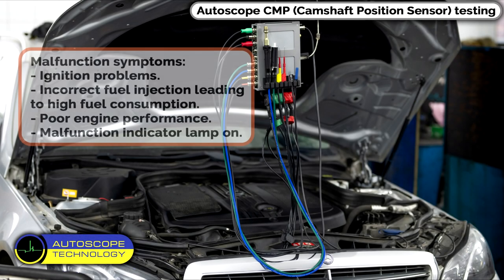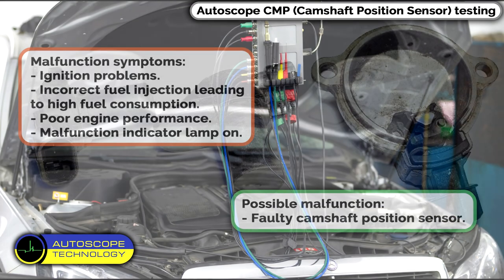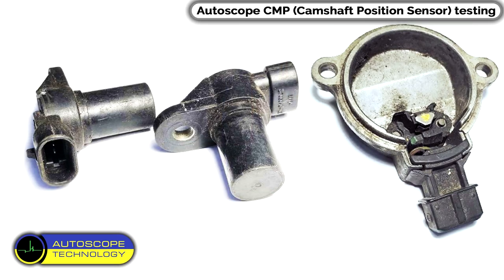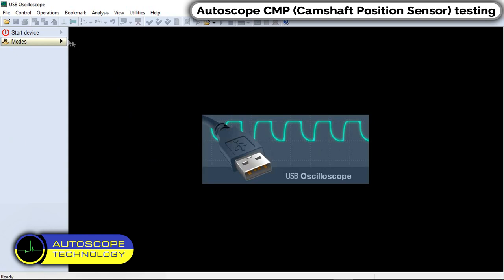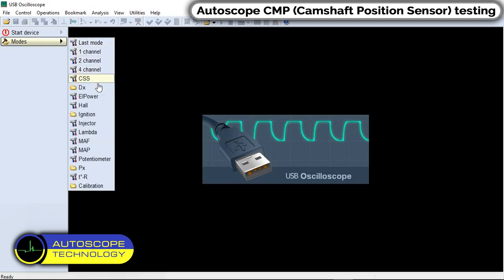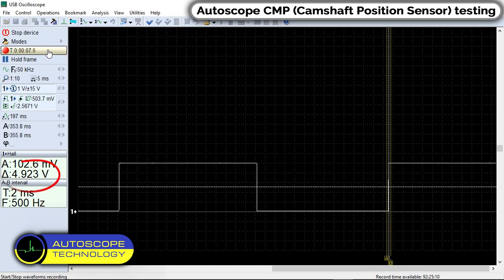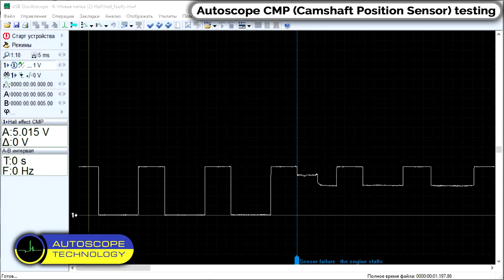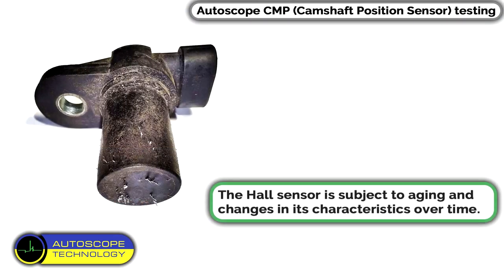USB Autoscope CMP Camshaft Position Sensor testing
In this video is shown testing of CMP Camshaft Position Sensor.
Typical malfunction symptoms:
- Ignition problems.
- Incorrect fuel injection leading to high fuel consumption.
- Poor engine performance.
- Malfunction indicator lamp on.

We connect the equipment and record the signals.
We observe the operation of the sensor and compare good example with a faulty waveform.